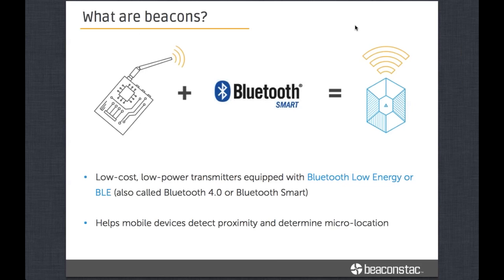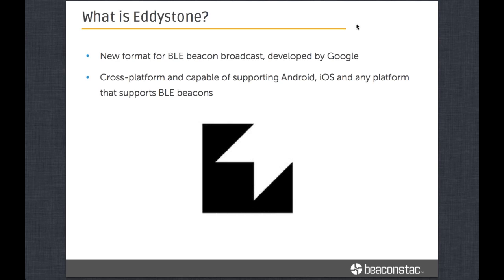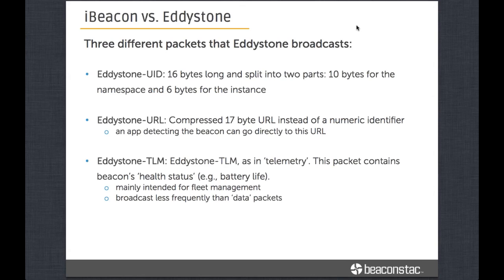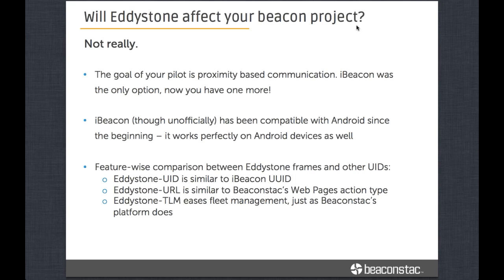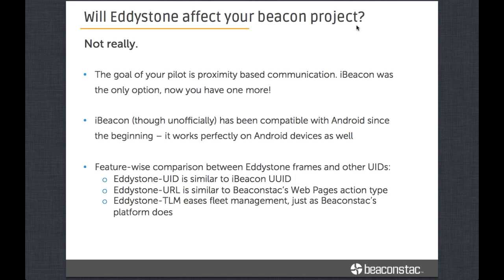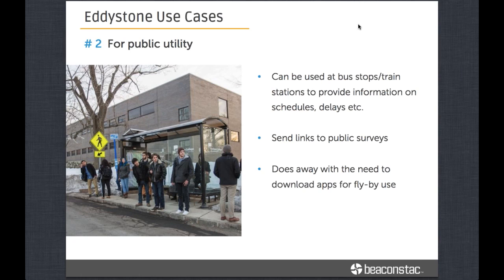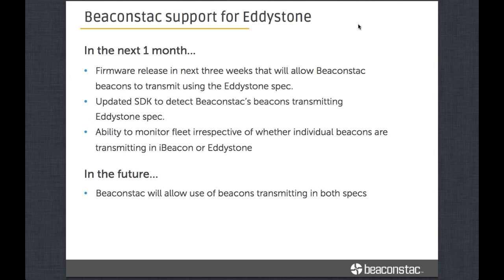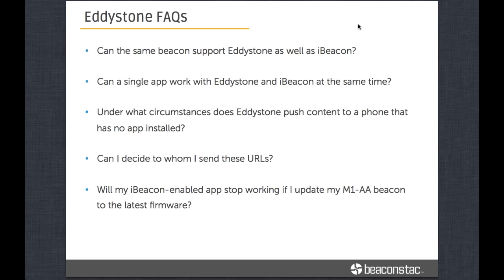Eddystone beacons: Everything you need to know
Apart from all the excitement around Eddystone, there has also been a fair amount of confusion about how its introduction will affect businesses’ ongoing beacon projects. This webinar talks about all such concerns and answers FAQs on Eddystone. Download this e-book on 'how to set up your beacon pilot' to learn everything about setting up beacons for your business